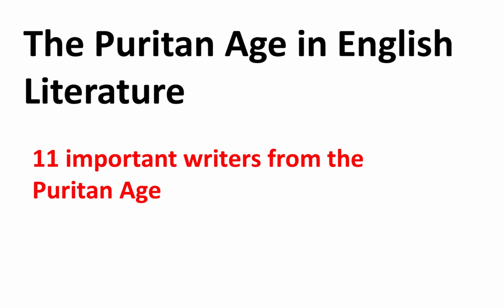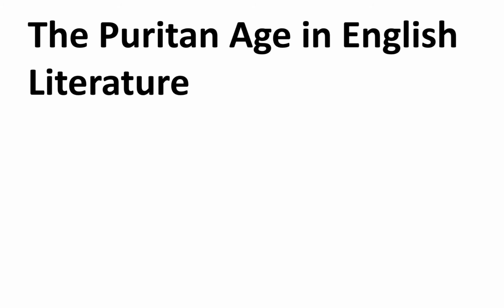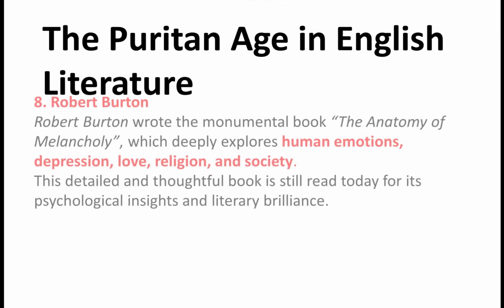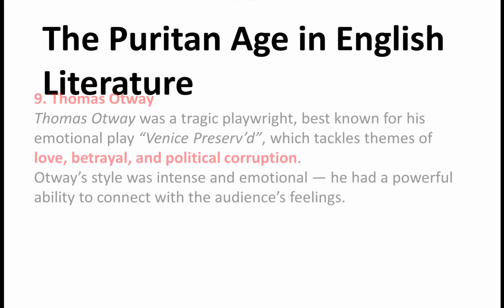Top 11 Puritan Age Writers in English Literature | Milton, Bunyan, Burton & More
About this video:In this short yet informative video, we explore the 11 most important writers of the Puritan Age in English literature. From John Milton’s epic "Paradise Lost" to John Bunyan’s spiritual allegory "The Pilgrim’s Progress", and from Sir Thomas Browne’s philosophical insights to William Congreve’s witty Restoration comedies, this video covers it all.
Whether you're a student, literature enthusiast, or preparing for exams, this is your go-to guide to understand the key authors, their major works, and their impact on English literary history.

📚 Learn about:

The spiritual depth of the Puritan writers

The intellectual and emotional range of their works

Tragic and comic playwrights of the Puritan and Restoration periods

🎓 Perfect for: Literature students | UPSC | UGC-NET | English Literature LoverPuritan Age writers, English literature writers, John Milton Paradise Lost, Pilgrim’s Progress Bunyan, Puritan literature, Restoration playwrights, William Congreve, Nathaniel Lee, Thomas Otway, Robert Burton Anatomy of Melancholy, Jeremy Taylor, Sir Thomas Browne, Richard Baxter, Izaak Walton, Puritan Age summary, Puritan literature explained, English literary periods#PuritanAge